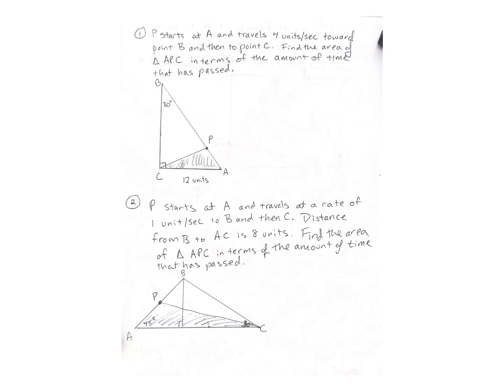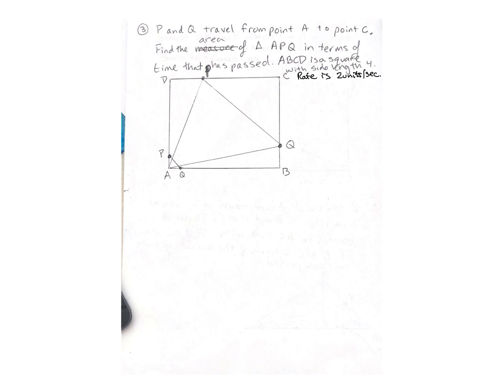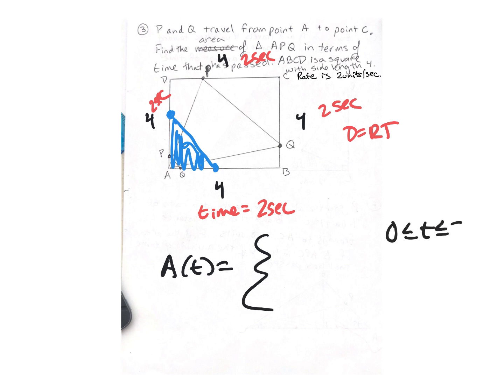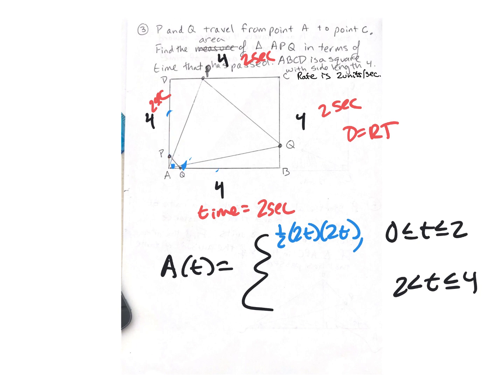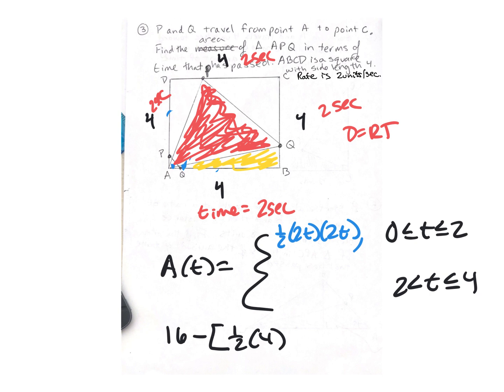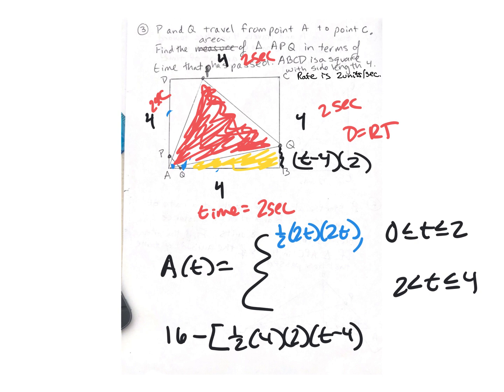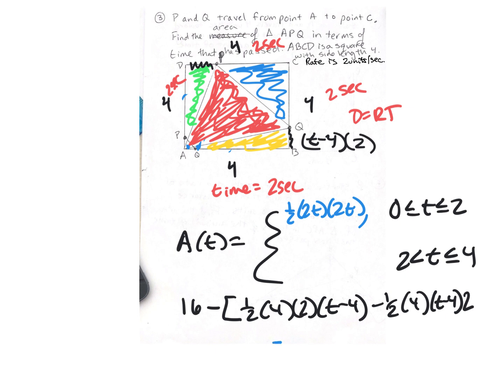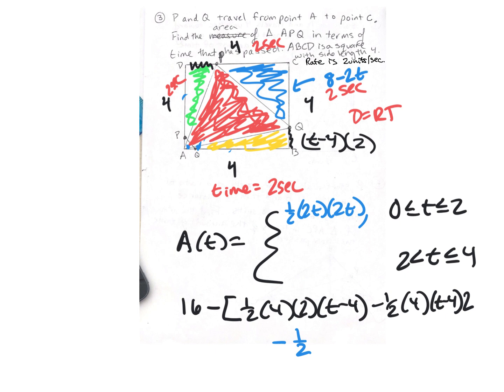A2H Video More Triangle Practice #3